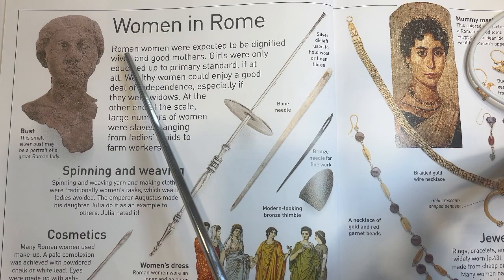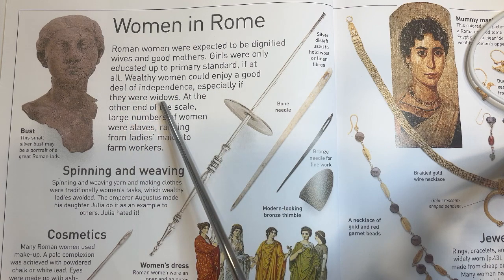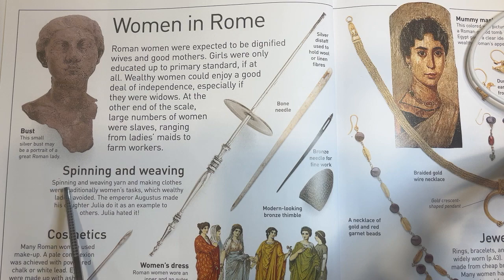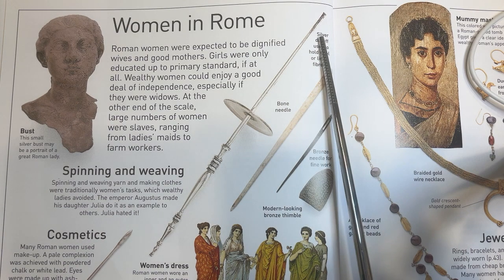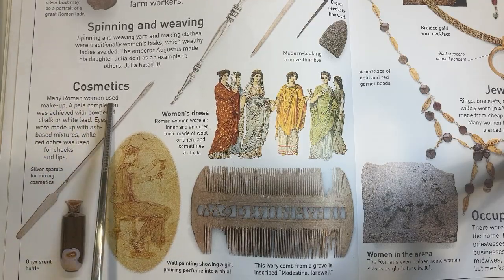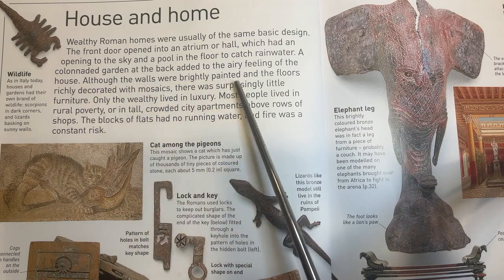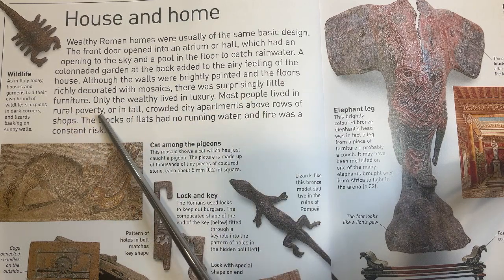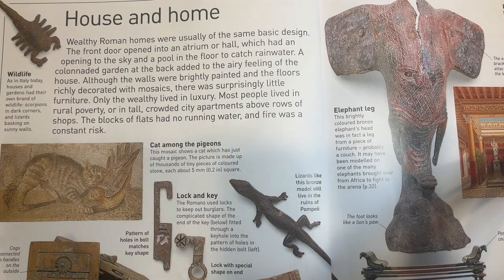Audiobook | DK Eyewitness: Ancient Rome | p. 16-25 | Tapestry of Grace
4-Day Plan for Upper Grammar
DK Eyewitness: Ancient Rome | p. 16-25